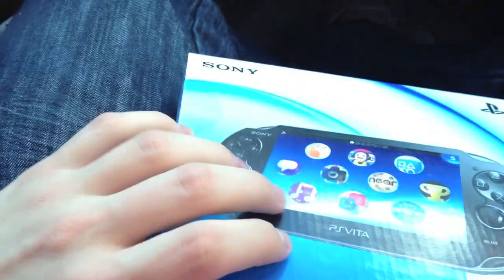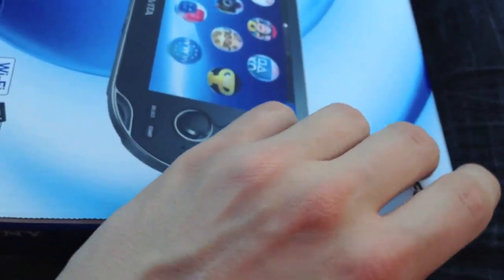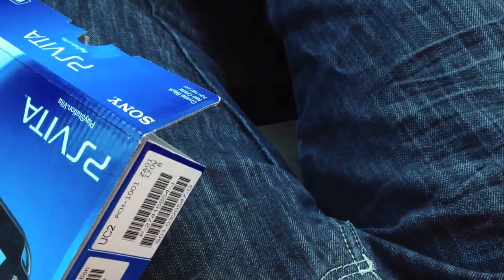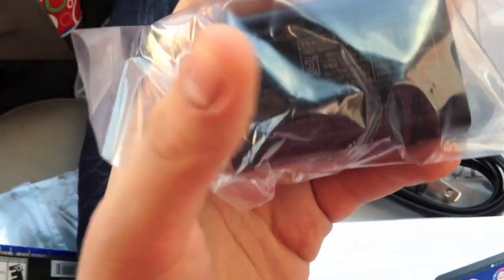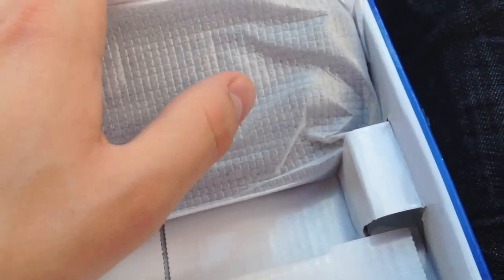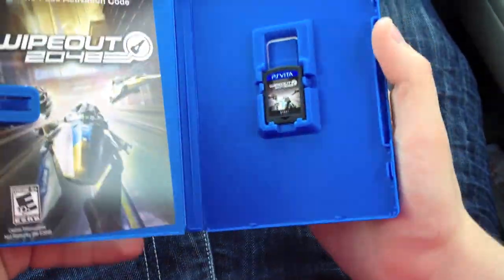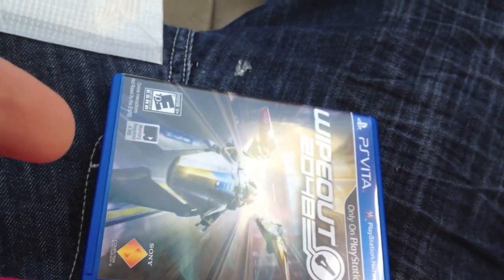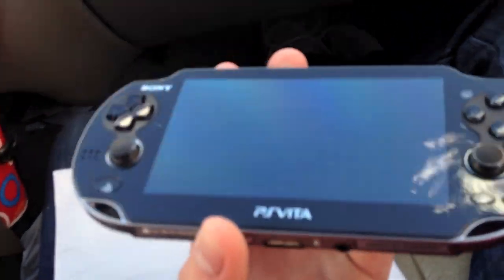Official PS Vita Unboxing!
The Official TOGxFTW Unboxing is here! Isn't it unbelievable.